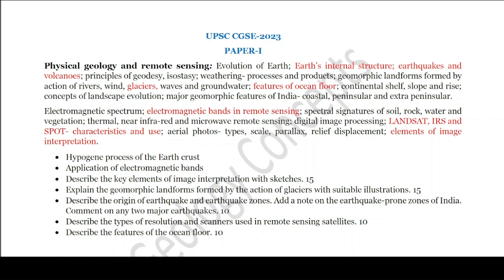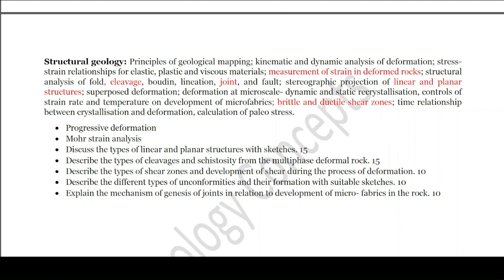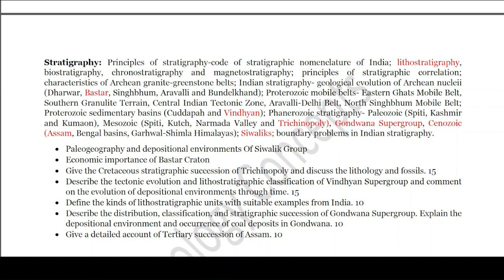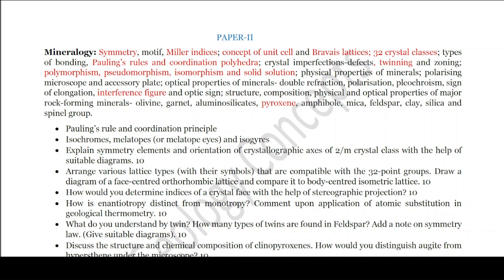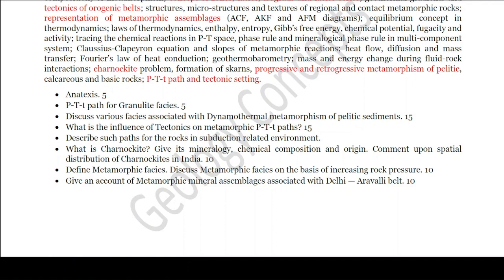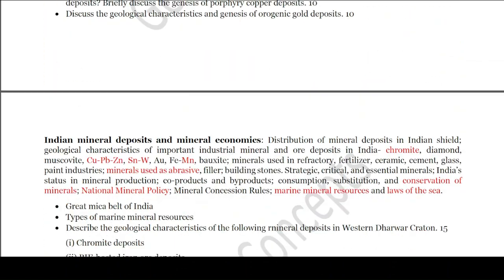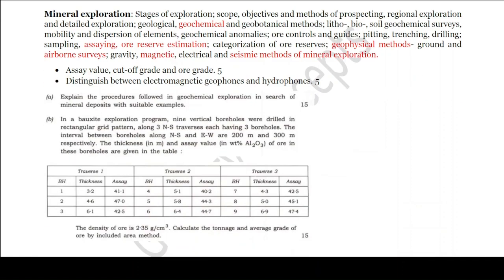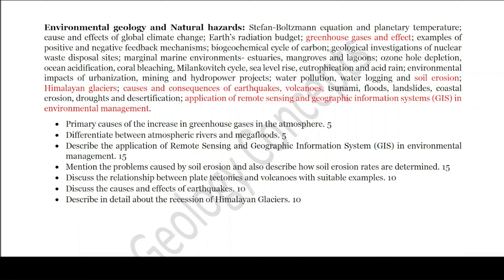Sectional analysis of UPSC CGSE 2023 | Cut-off prediction | GeologyConcepts.com